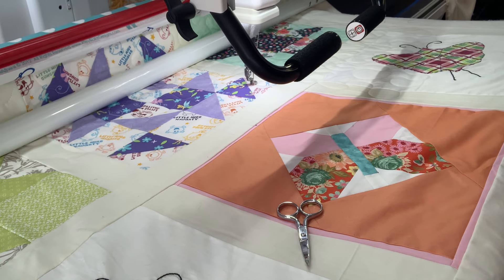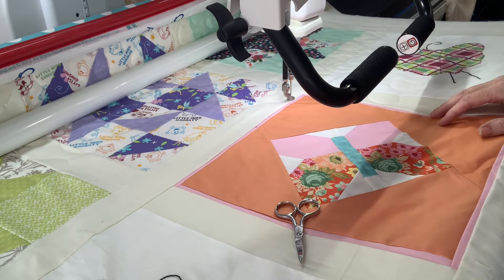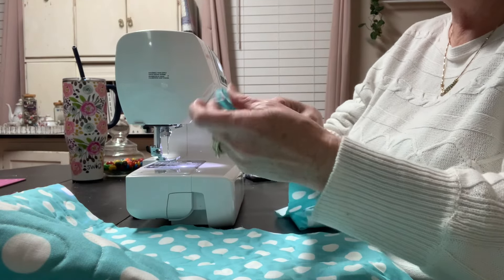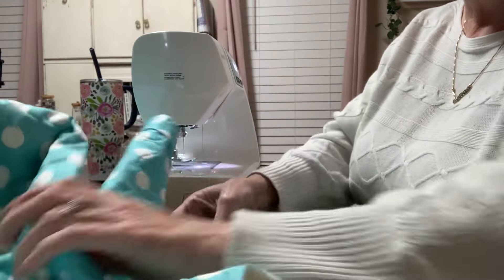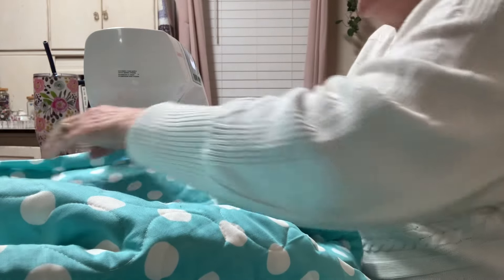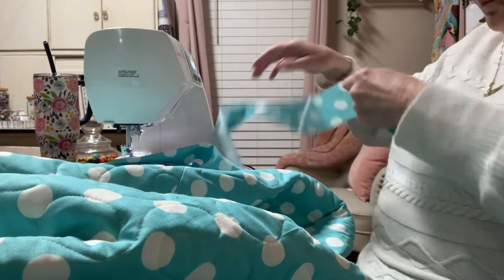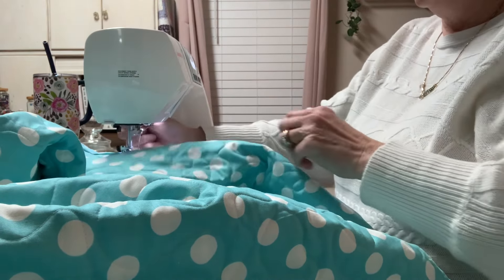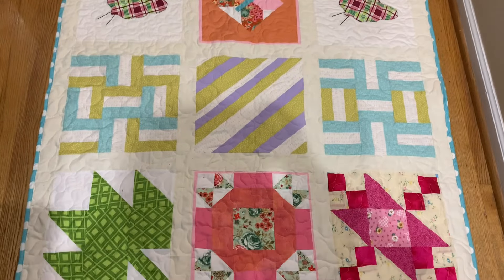Donation quilt handed over!